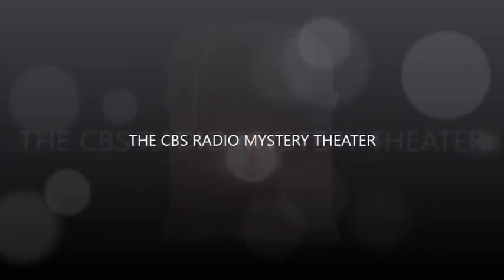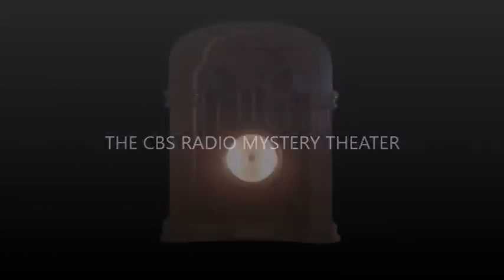CBS Radio Mystery Theater "Deadline for Death" starring Michael Tolan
A convict, sentenced to death, promises the witness who testified against him that he will meet his death within a month of his own.